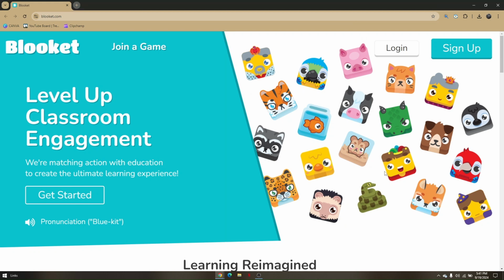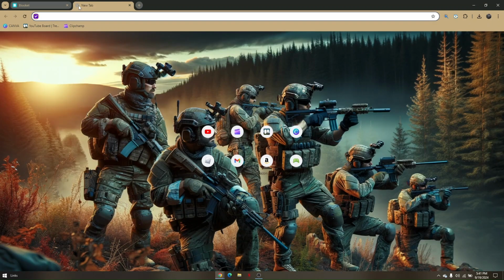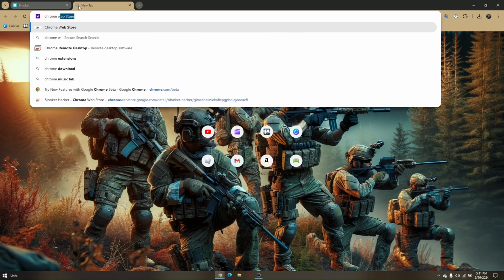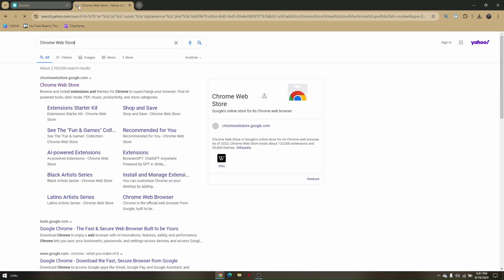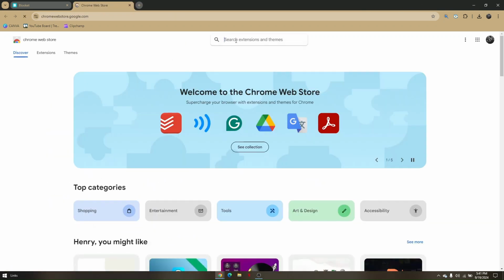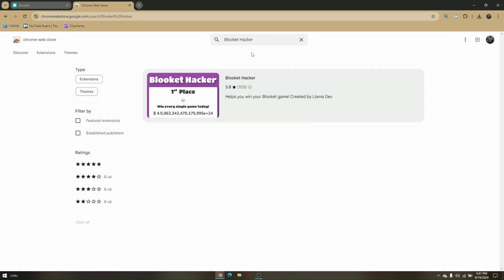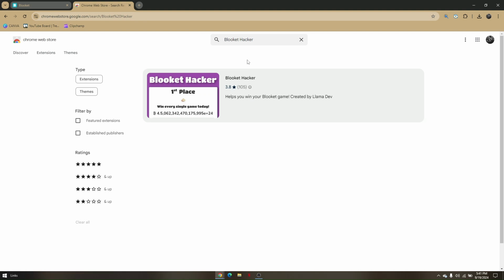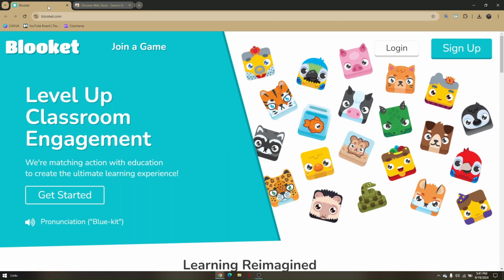HOW TO GET INFINITE TOKENS IN BLOOKET 2026! (UPDATED)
In this video I am going to show you how to get infinite tokens in Blooket in 2026 using an updated method. Follow the steps to get unlimited tokens for free and maximize your Blooket gameplay.

0:00 INTRO
0:05 TUTORIAL